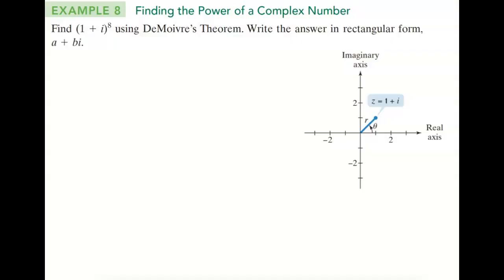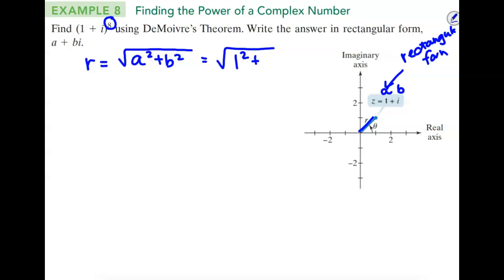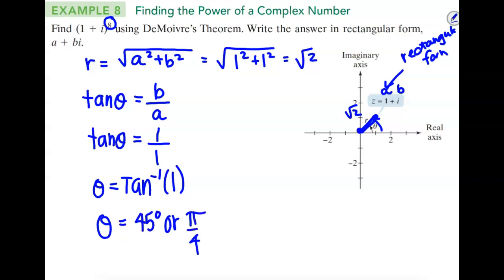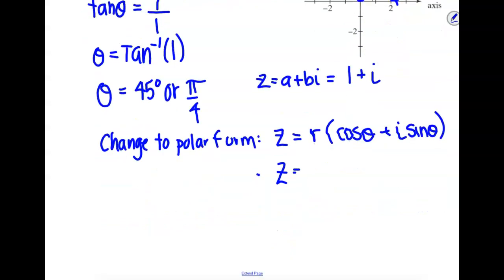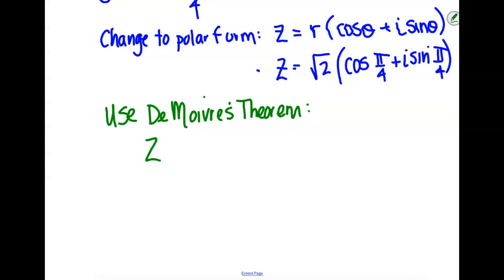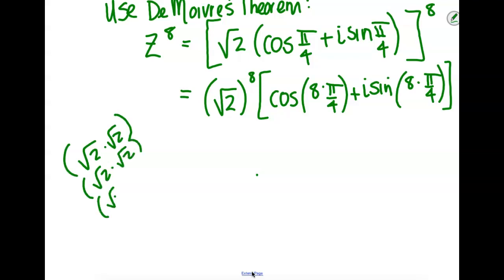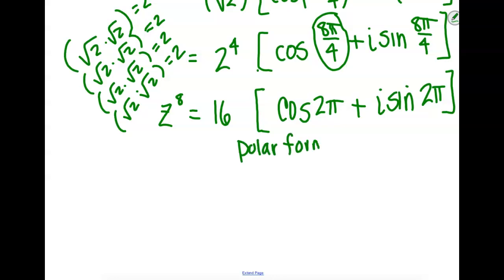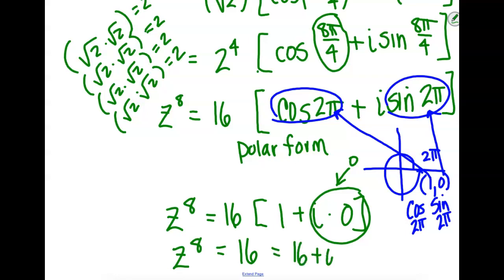Power of Complex Number - Demoivre's Th Example 8